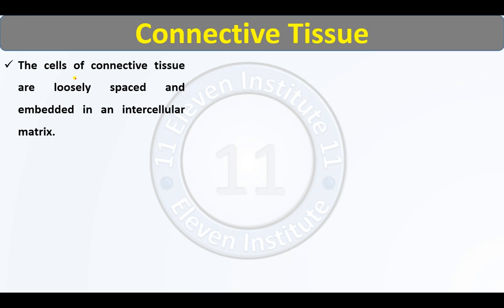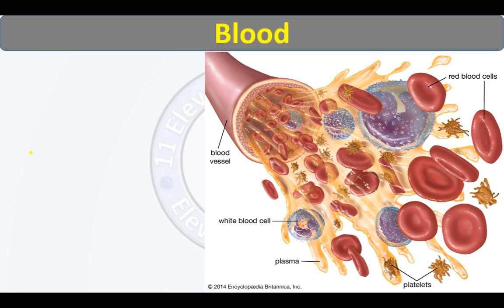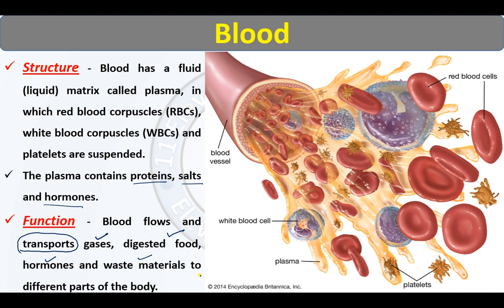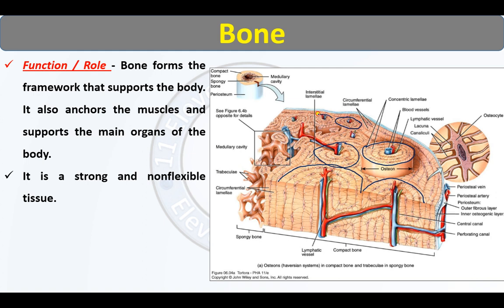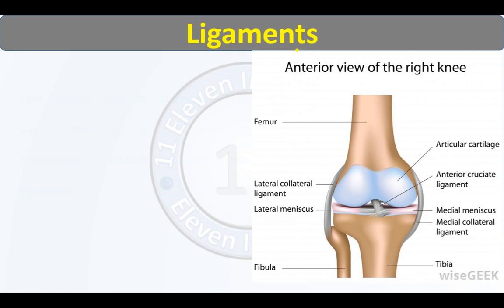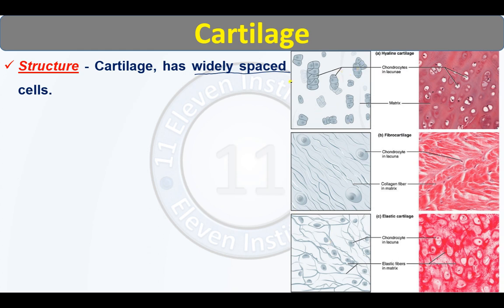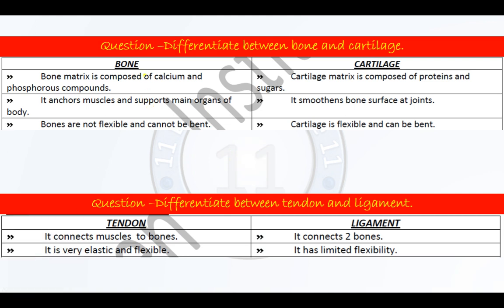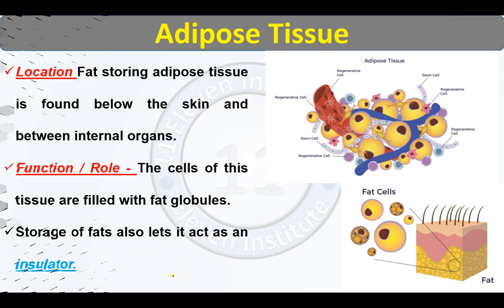9th/SCIENCE/ CHAPTER 6/ PART 8